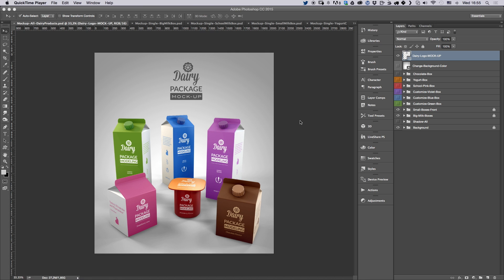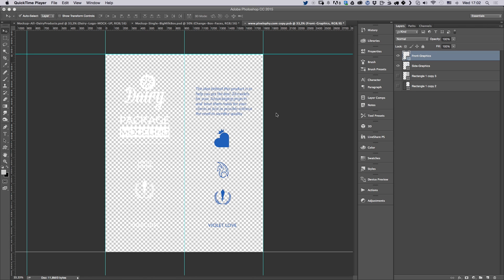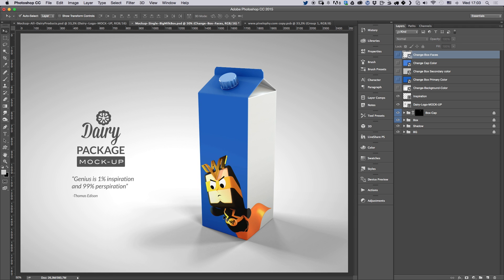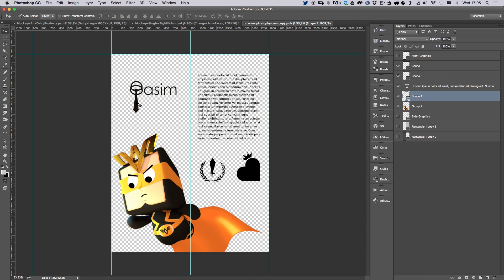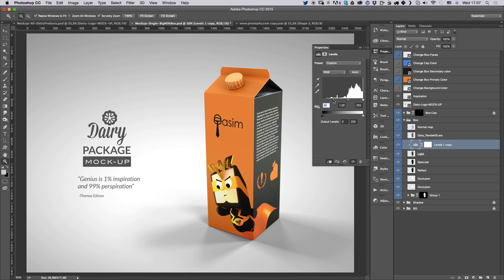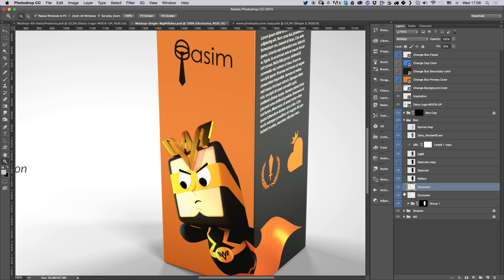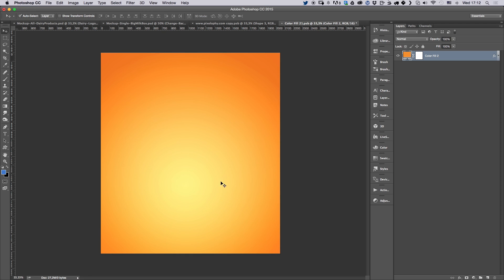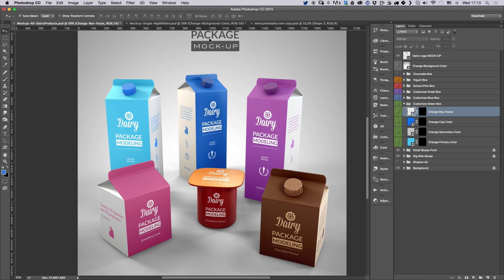Dairy Branding Package Mock-up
In This video I'll show you how to edit the PSD mock-up so you can customise it for your own projects, I'll show you how to add your own logos and graphics and I will go over how to tweak some advanced settings just in case you need to have that extra level of control